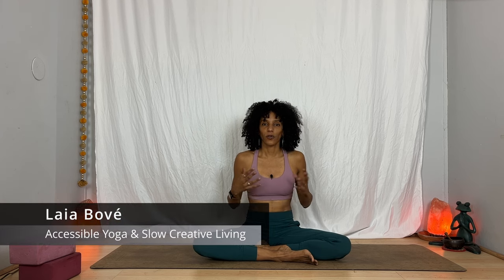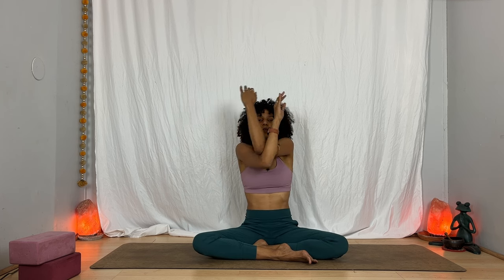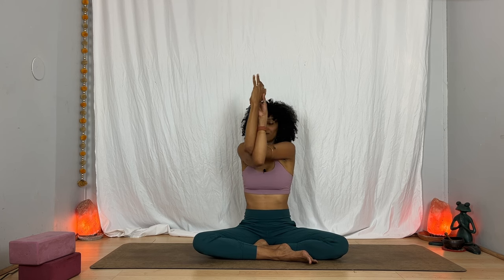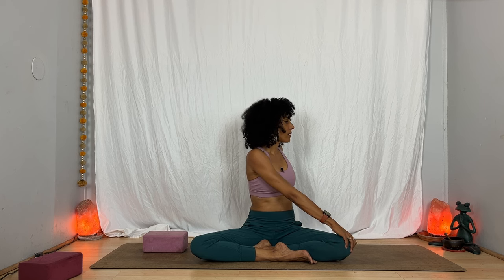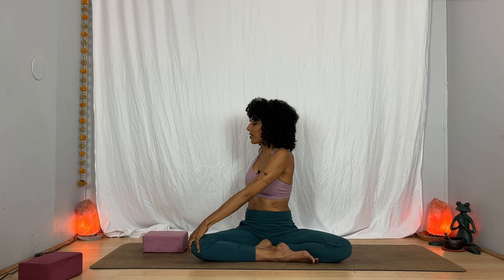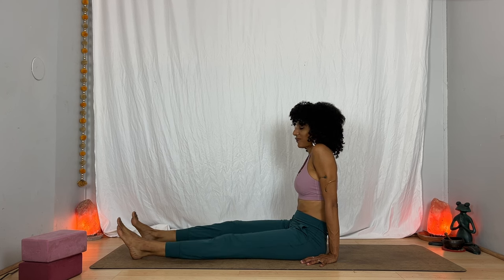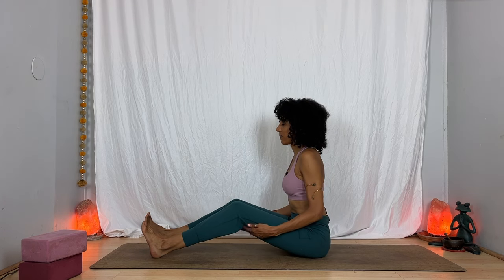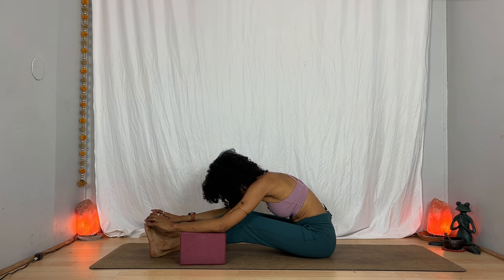Yoga for Neck, Shoulders & Upper Back Pain | Best Stretches to Release Tension & Relax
Is your upper body tight and tense?
Join me for this 10-minute yoga practice designed to relieve tension in the neck, shoulders, and upper back, perfect for easing pain and improving mobility.

This routine is also the perfect little office break to release tension caused by sitting all day long at the desk.

This gentle, beginner-friendly yoga sequence can be done seated anywhere, and it targets tight muscles in the upper body, releasing stress and enhancing relaxation.

Whether you're dealing with work-from-home stiffness, tech neck, or general upper body discomfort, this yoga class offers effective, soothing stretches.

Let go of tension and restore balance with these movements that support posture and boost flexibility.

Timestamps:
00:00 - Intro
00:35 - Class Preview
00:45 - Centering
01:16 - stretches for neck, shoulders & upper back
11:08 - Closing

If you enjoyed this yoga sequence for neck, shoulders, and upper body, please, like, comment, and subscribe to show me some love & for more accessible yoga sessions and slow & creative living practices.

Much love, Laia 💛